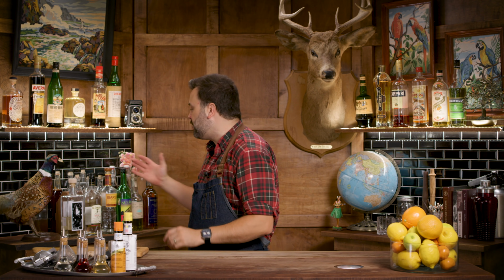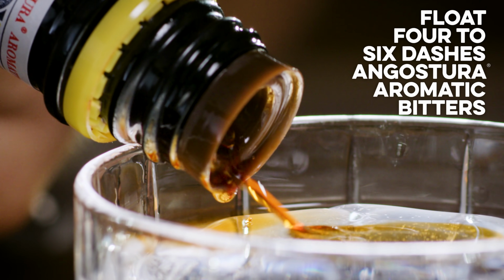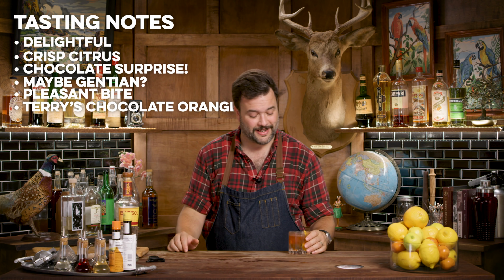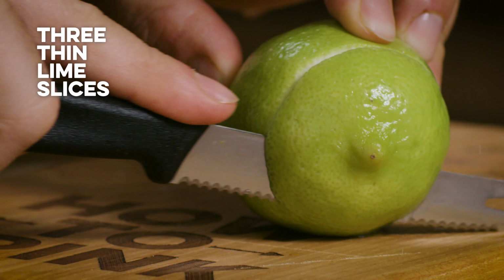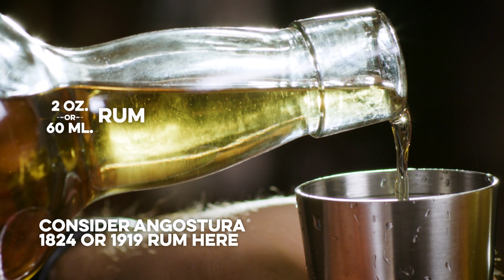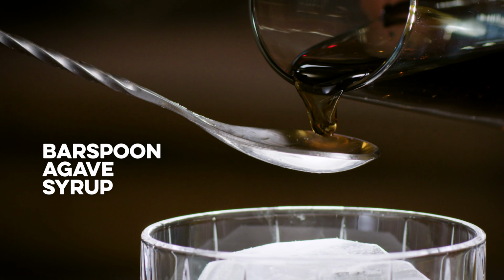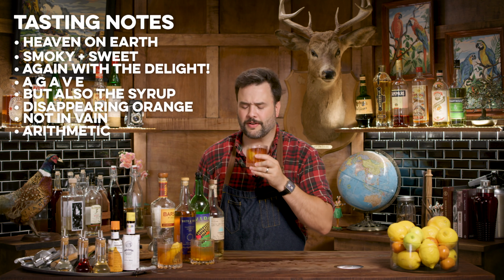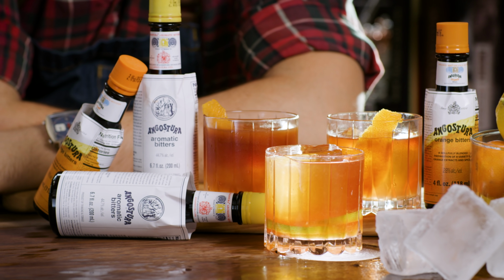Old Fashioned's New Twists | How to Drink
Today I'm celebrating Old Fashioned Week by making three of them without whiskey.
Watch to learn more about my creative takes on the classic cocktail.

I am thrilled to be partnered with ANGOSTURA bitters, who is sponsoring this video to help celebrate Old Fashioned Week. Today I'm going to show you how to make three versions of the Old Fashioned but with a twist: there's no whiskey, rye, or bourbon in these.  There is of course ANGOSTURA bitters in them, because you can't make an Old Fashioned without it! Why you ask? You should learn the whole story on ANGOSTURA bitters right

Old Fashioned Week is running from November 1 to November 10, 2019, and you can learn everything you need to know about it right

Old Fashioned, New Twists Recipes:

Pisco Old Fashioned
Build in rocks glass with ice:
• 2 dashes ANGOSTURA orange bitters
• .25 oz. -or- 8 ml. Simple Syrup
• 2 oz. -or- 60 ml. Pisco
Stir over Ice
Add 4-6 dashes ANGOSTURA aromatic bitters to create a float
Garnish with orange twist

Rum Old Fashioned
Place three thin slices of lime into the bottom of a rocks glass
Add:
• .25 oz. -or- 8 ml. Demerara Simple Syrup
• 2 Dashes ANGOSTURA aromatic bitters
• Muddle
• Add ice and
• 2 oz. -or- 60 ml. Rum (try ANGOSTURA 1824 or ANGOSTURA 1919)
Stir

Oaxaca Old Fashioned
Build in rocks glass over ice
• Barspoon of Agave Syrup
• 2 dashes ANGOSTURA aromatic bitters
• .5 oz. -or- 15 ml. Mezcal
• 1.5 oz. -or- 45 ml. Reposado Tequila
Stir
Garnish with orange twist (or lemon)

Imbibe! By David Wondrich
Liquid Intelligence by Dave Arnold
The muddler I'm using here was a gift from instagram user:

Incredibly Awesome Patrons who make this show possible!
Shelby Benton
Dennis Groome
Rob L
Rosemary H. Andrus
Rob Hayward
Ryan Wolfe
Anthony Elias
Trip Brennan
Per Keckman Persson
Aditya Choksi
Rachel Keys
Whiskey Tribe
James Richards
Sara Caudill
Thomas D Choate
William Madrid
Tetas Duras
Erik Språng
Uri Sacharow
Sean F.
Nicholas Tsotakos

Directed by: Greg
Edited by: Rachel Ambelang & Greg
Produced by: Meredith Engstrom & Stefano Pennisi & Greg
Cinematography by: Bernard Hunt
Created by: Greg